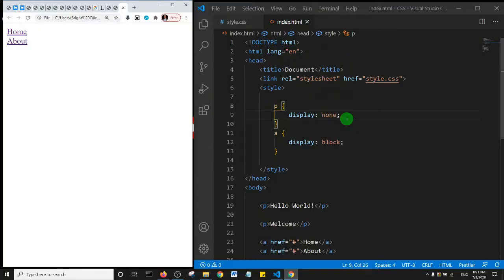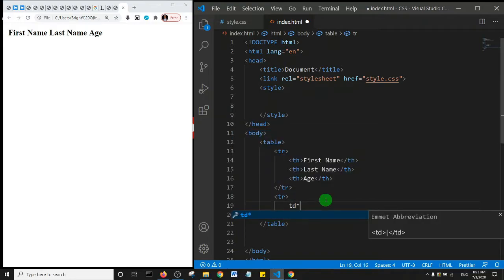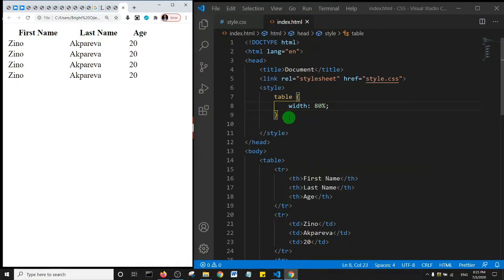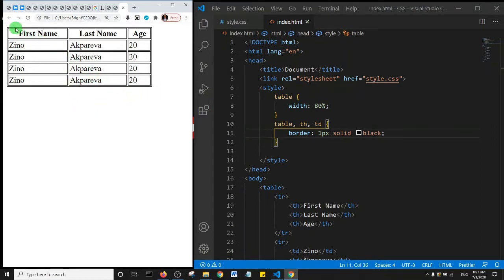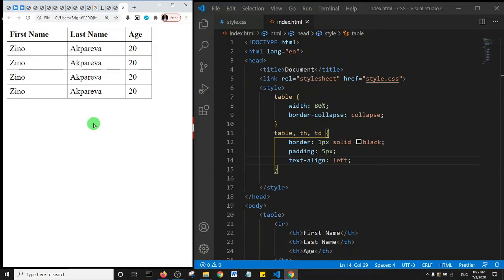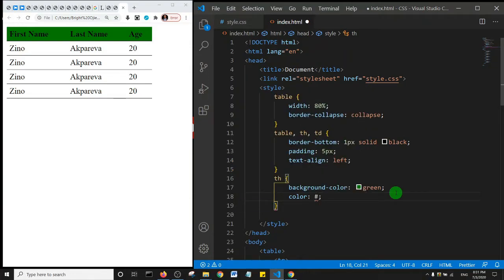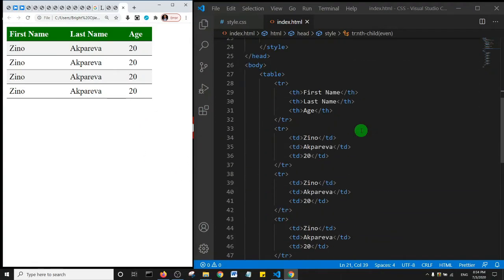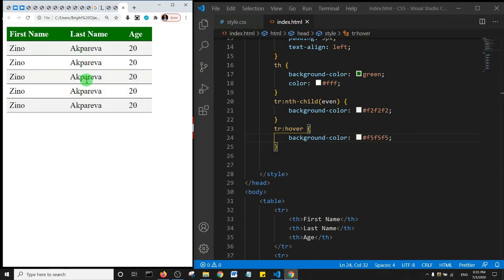CSS3 22 - Styling Tables With CSS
Well explained CSS3 tutorial series by ZinoTrust.
Part 09 - CSS Colors